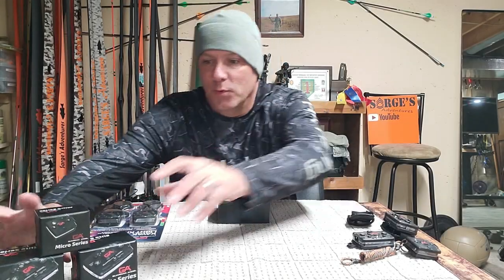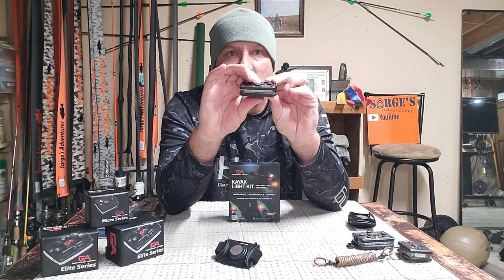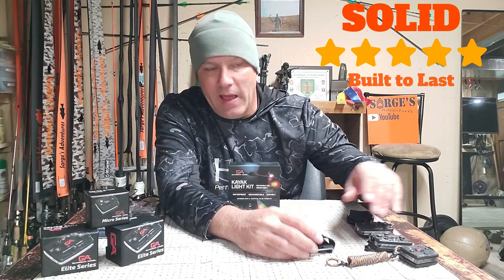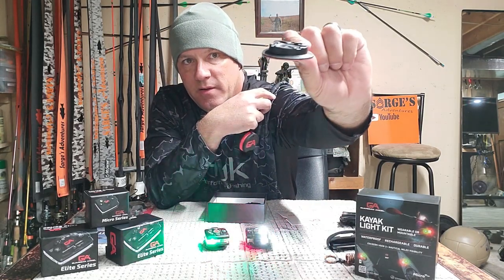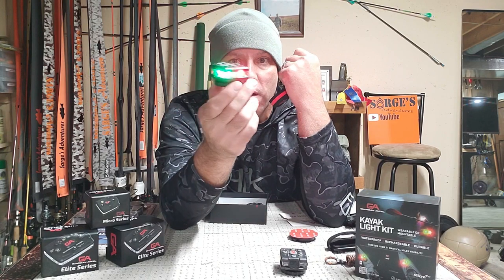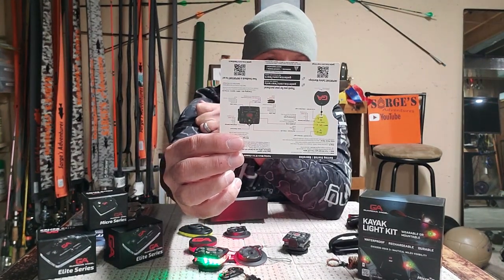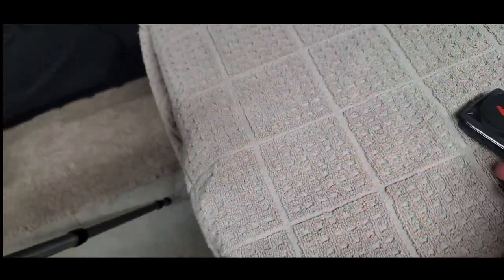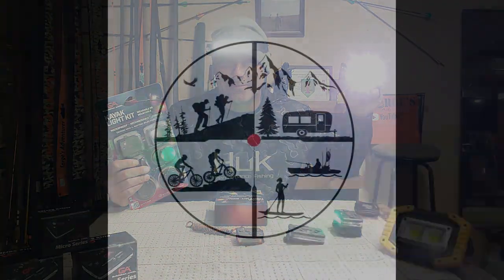Guardian Angel Kayak Light Kit - NEW- remote controlled !!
👉 New Product from Guardian Angel remote controlled.

🔥 Guardian Angel Devices- Orders using the following link assist the Channel

Use "SARGES10" at checkout to save 10%

Gear Used 👍:
2020 Hobie Outback w/ Garmin Echomap 73SV
2021 Old Town Sportsman 106 PDL w/ Lowrance Elite Ti2 7 inch
2023 Kaku Zulu w/ Xi3 motor and Elite Ti2 9 inch
Lee Reloading Press
Sierra Bullets (Missouri based Co.)
Starline Brass (Missouri based Co.)
GoPro Hero4 Session and GoPro7 Silver
Tactacam 5.0 and Fish i cameras
Odelfi StripLamp Pro headlamps

✔ Post Credit Music-      YouTube Free Music